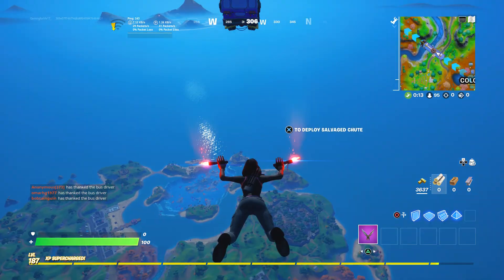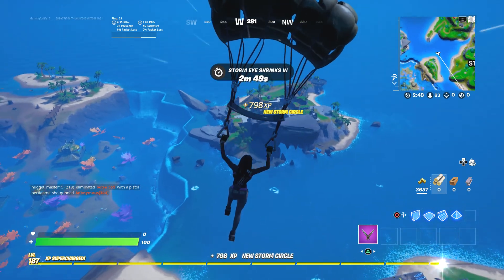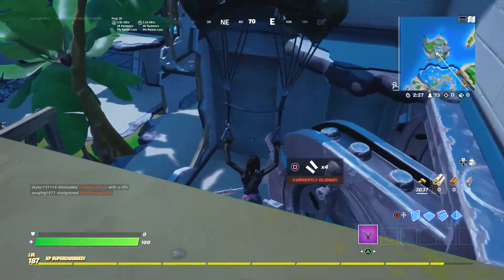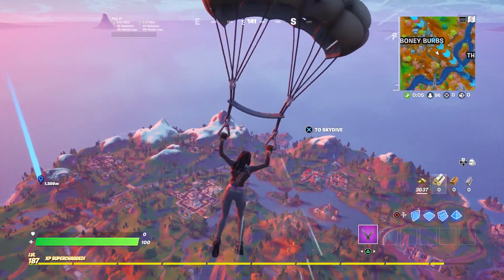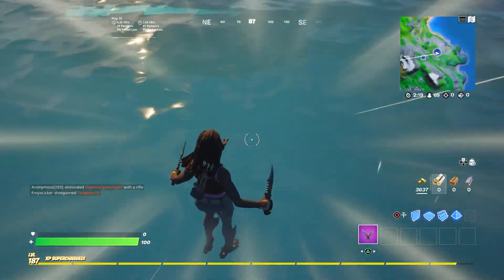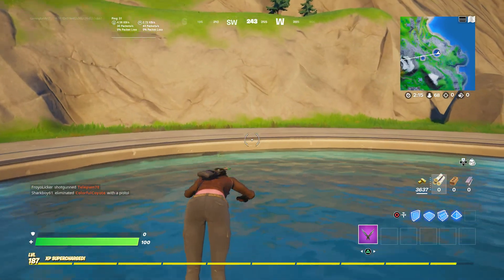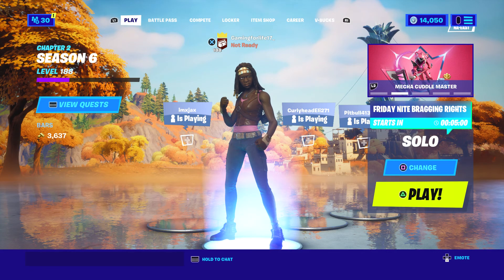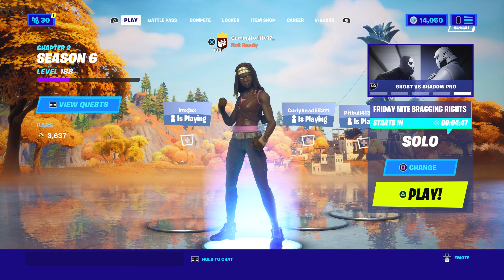Fortnite - Visit GHOST And SHADOW Ruin's!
💥 cartoon-gamingforlife17-merch